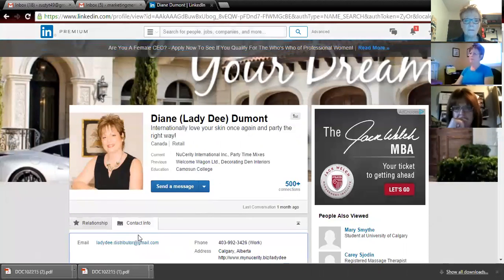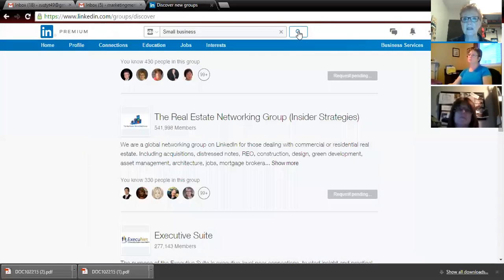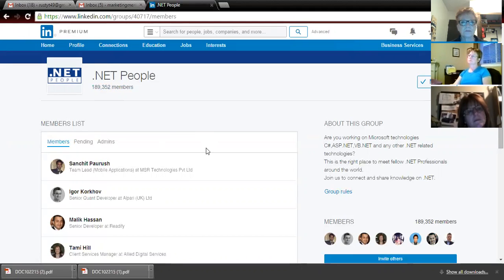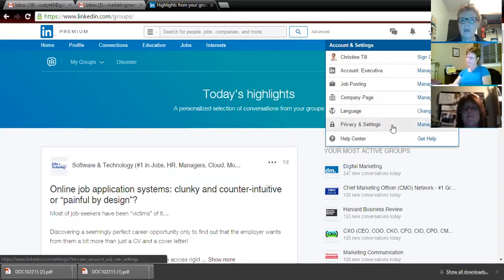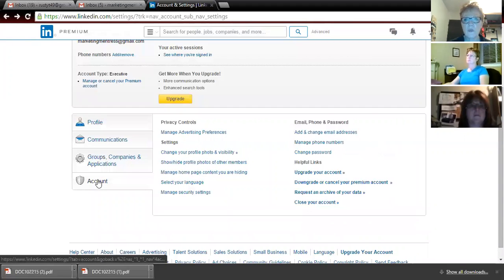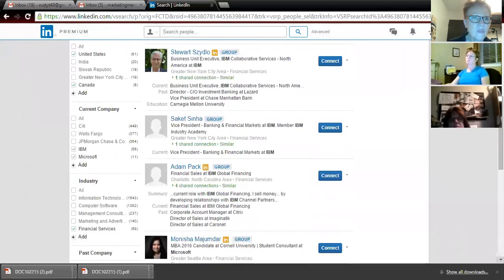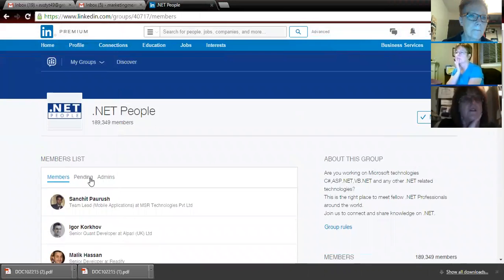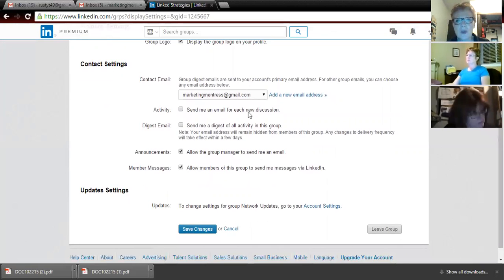LinkedIn 202 - Secrets of the Groups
LinkedIn 202 - The secrets of the groups
The big secret to LinkedIn is in the groups. When you know how to use the groups to find your target audience, you will keep your pipeline full.